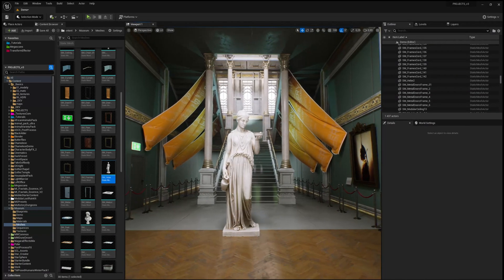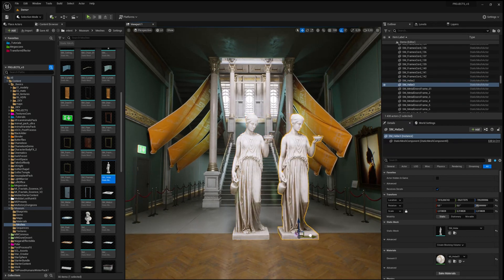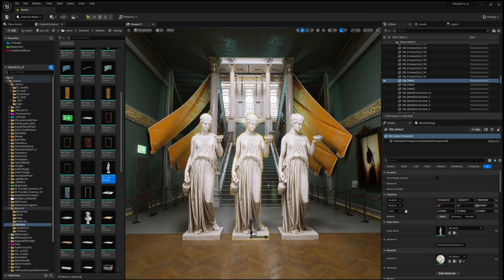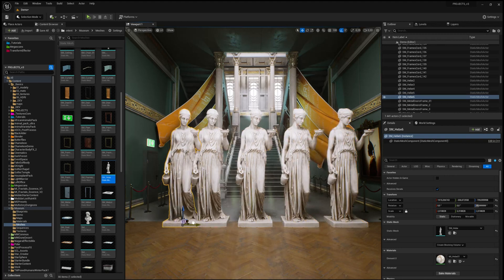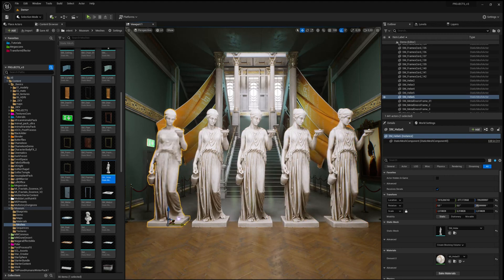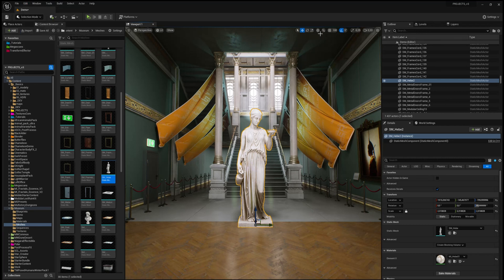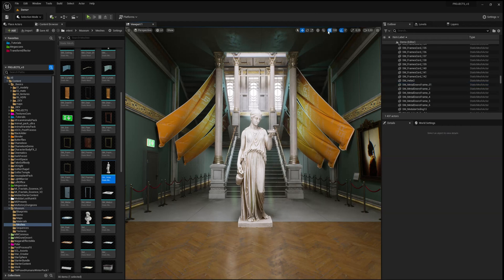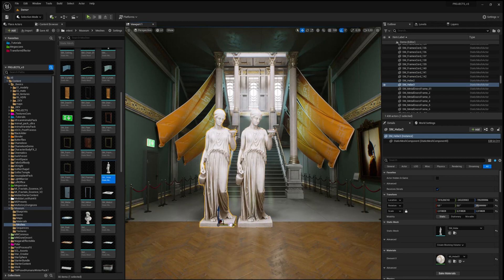Unreal Engine 5 QuickTip | Duplicate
This UE Quick Tip  shows how to duplicate using different methods.

Ways how to duplicate in UE:
Ctrl + C, Ctrl + V
Ctrl + D
Alt + LMB and move (rotate) with object

Looking for quick solutions or creative ideas in Unreal Engine 5?
Whether you're just getting started with UE5 or working on advanced scenes, these Quick Tips are designed to save time, solve real problems, and boost your workflow.

Having trouble with Unreal Engine?
I might cover your problem in one of the next Quick Tips.

You'll find short tutorials on topics like UE5 Materials, Blueprints, Rendering, and Project Settings, along with practical "How to fix..." guides for common challenges faced by 3D artists working in Unreal Engine 5.

- Basic Materials Pack
- Transform Effector
- Deconstruct BP

I’m Jan Adamus, a visual and technical artist focused on Unreal Engine.
Under the name Just Assets, I create tools and asset packs for other 3D artists to help boost their workflow, save time, and focus more on the creative side of their projects.